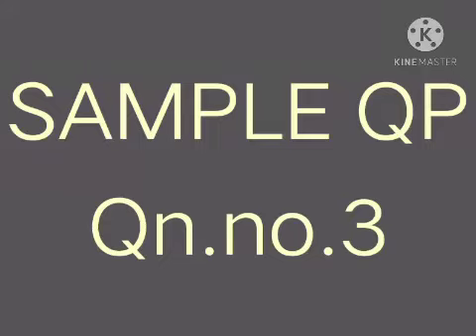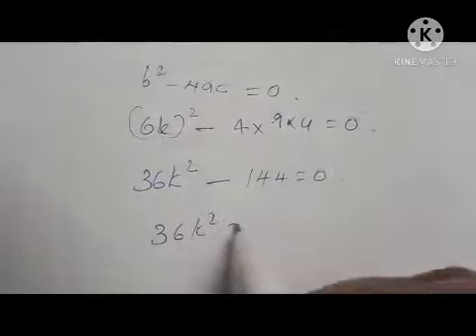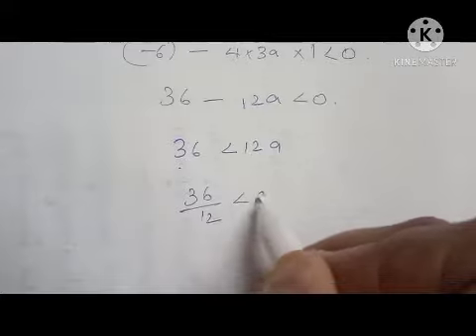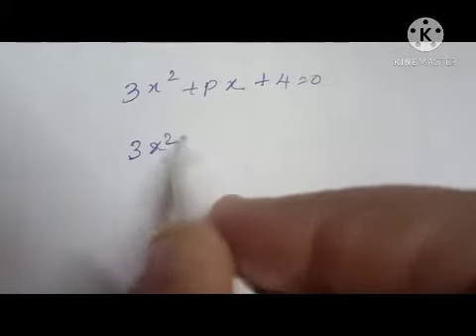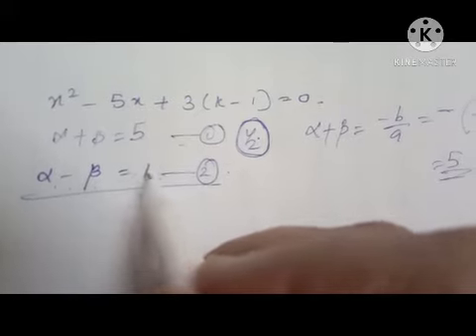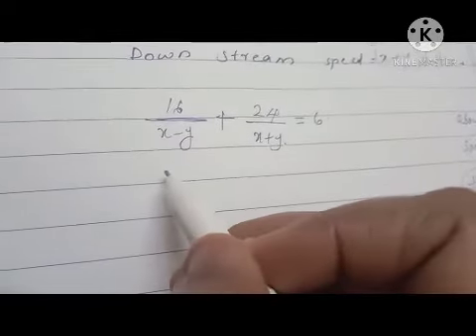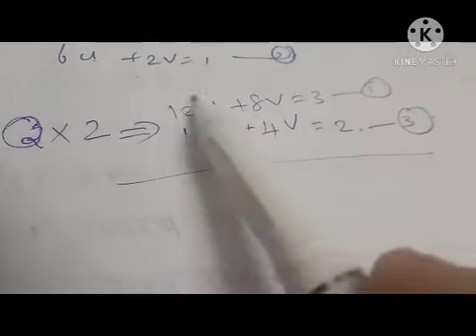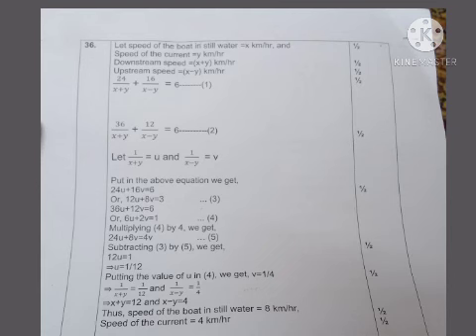10th maths important points & qns.from sample qp (L-3,4&10) part 2